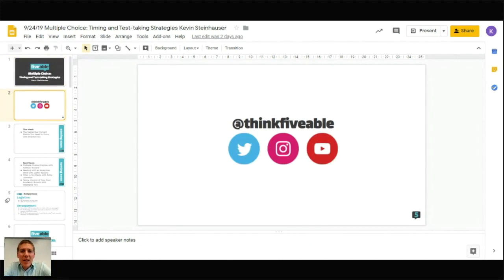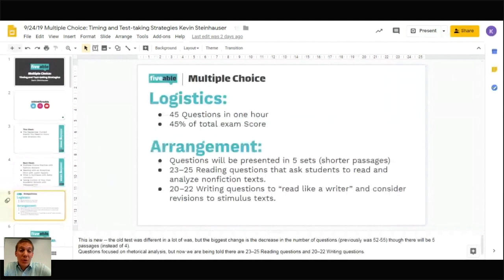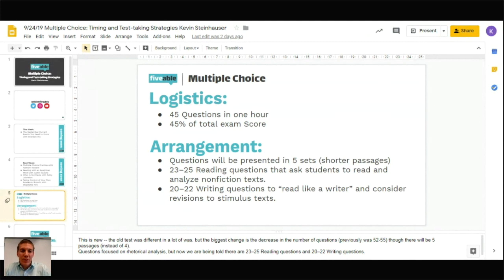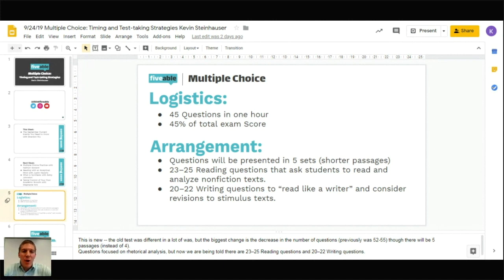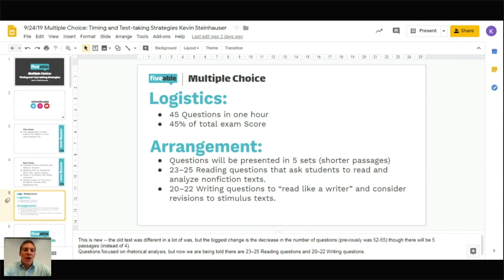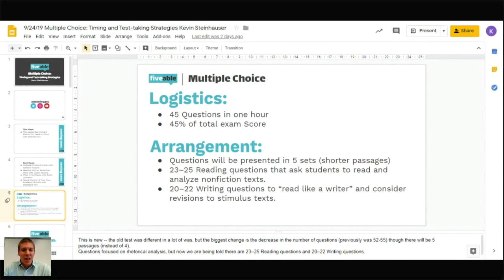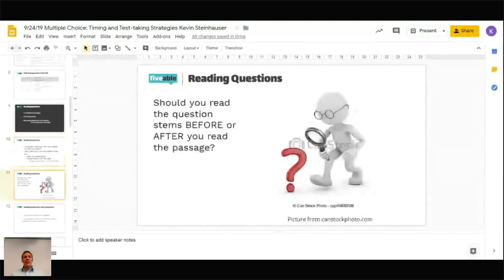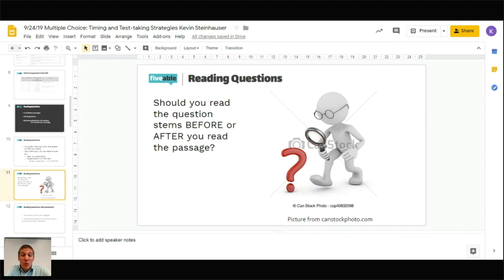AP Language - Multiple Choice Unit Review - 2020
Explore the structures and functions of the English Language and how to analyze the choices that every author makes. 📕

Browse AP English exam prep resources including unit reviews, big ideas, free response help, and practice questions.